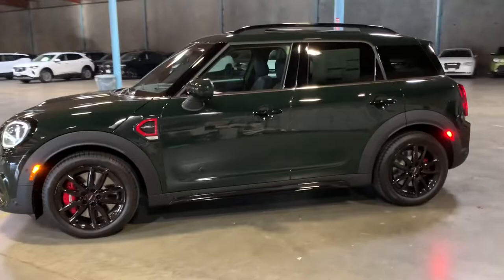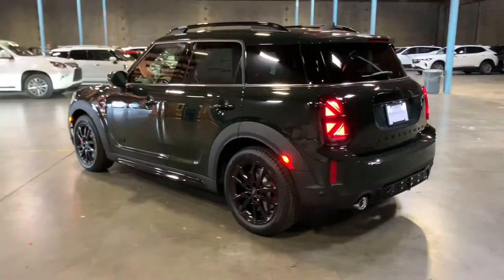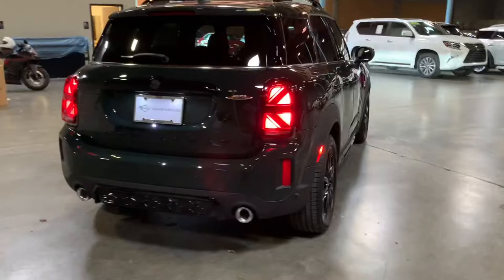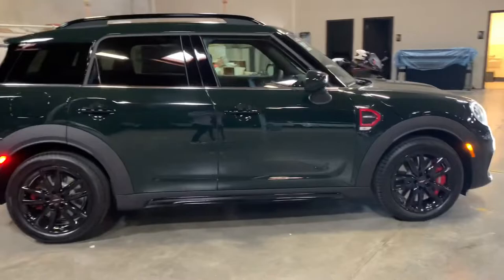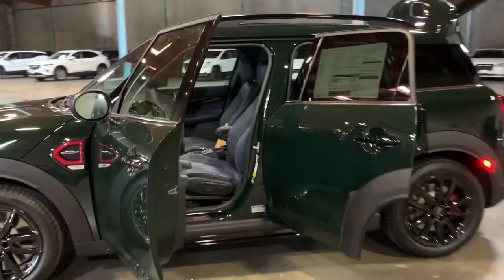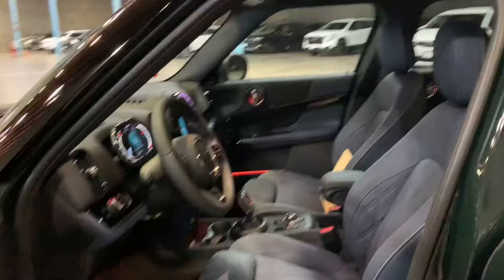2023 MINI Countryman John Cooper Works.